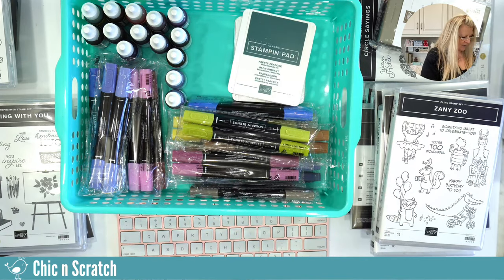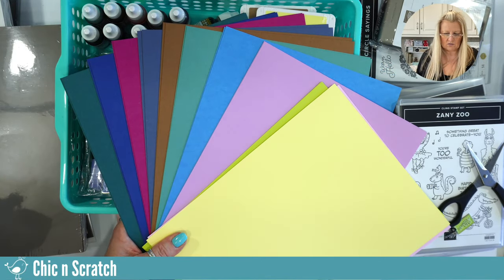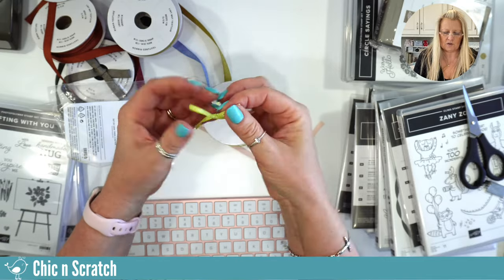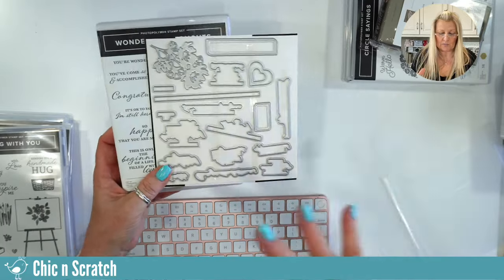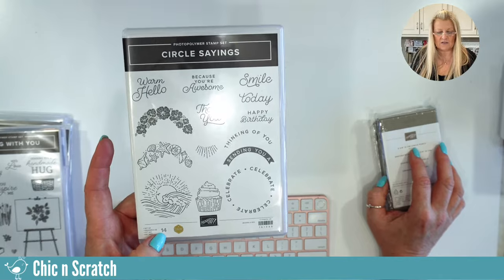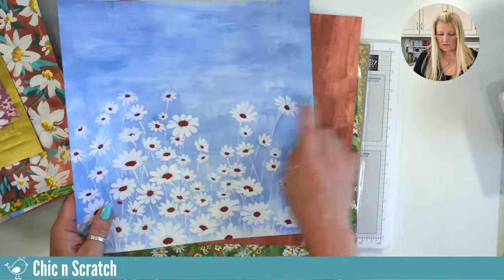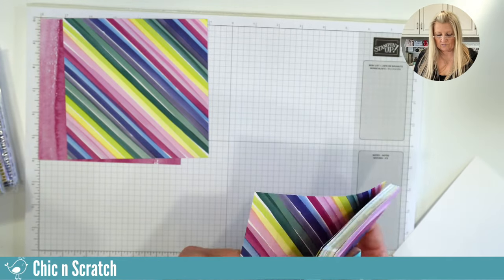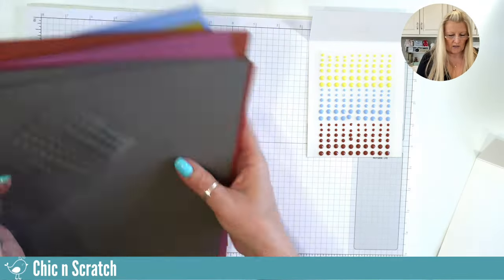New Stampin Up Catalog Pre-Order Haul